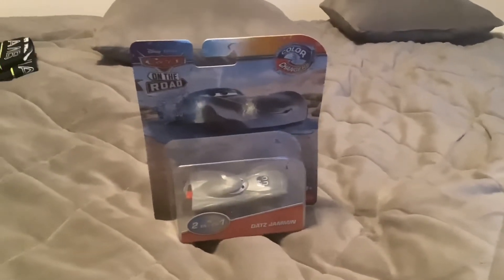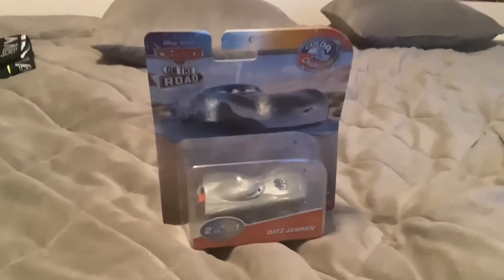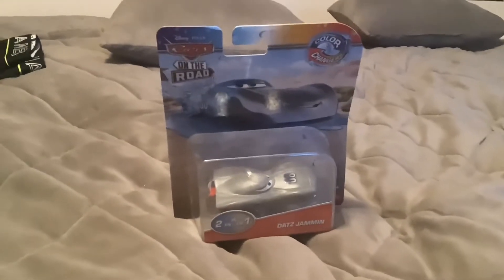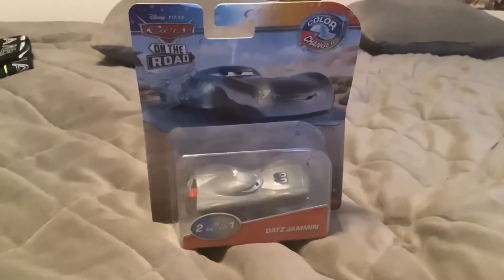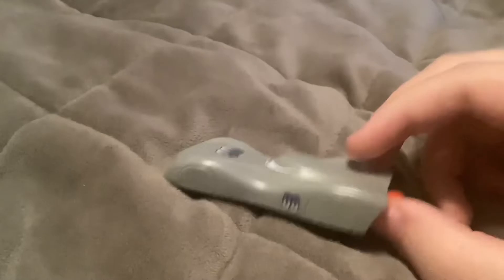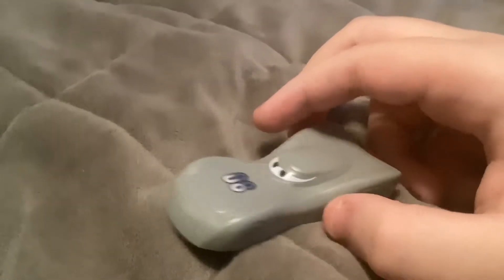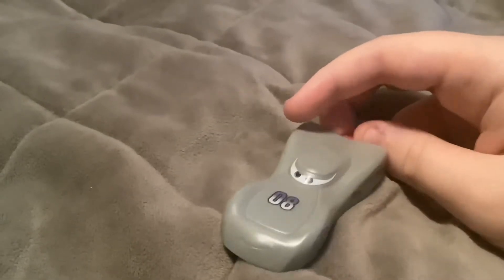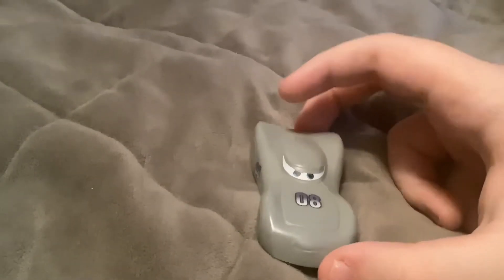Cars on the road Datz Jammin color changer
Link to my very first video